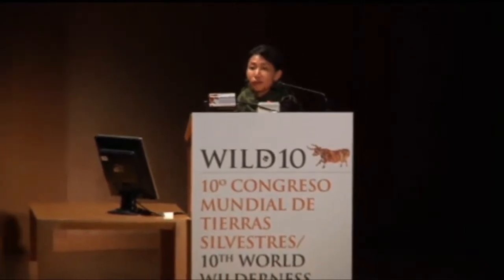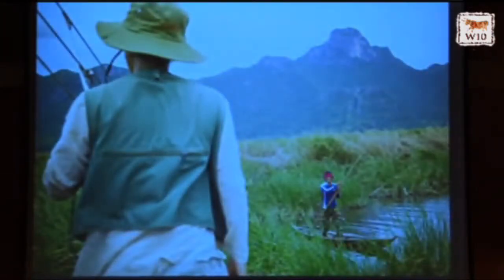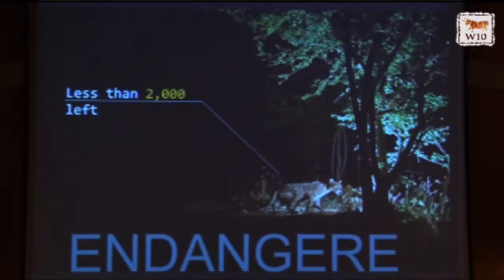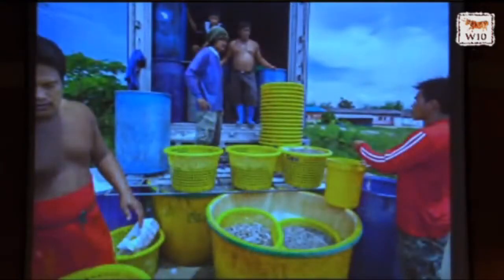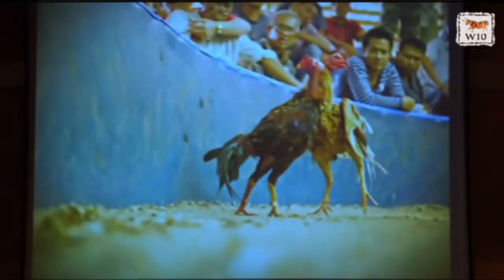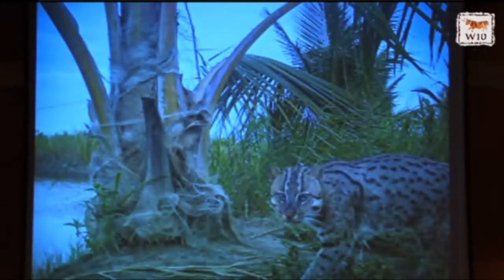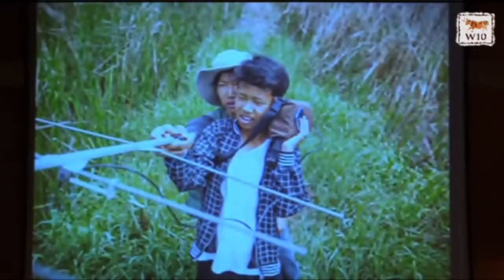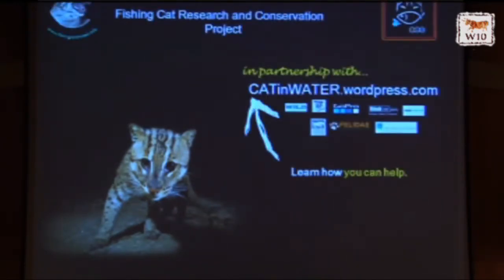WILD10 Global Gathering presentation: Namfon Cutter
Fishing Cat --6 October, Session 1